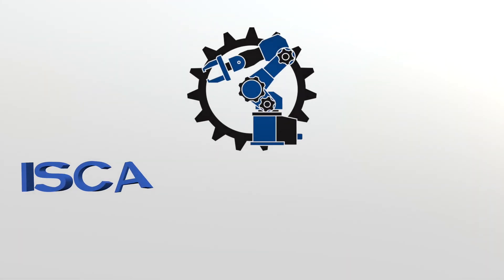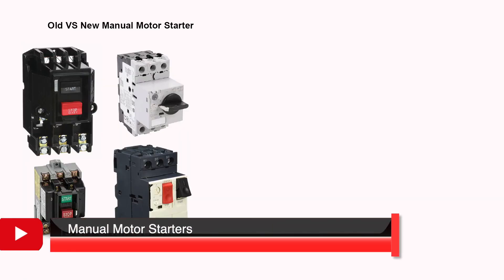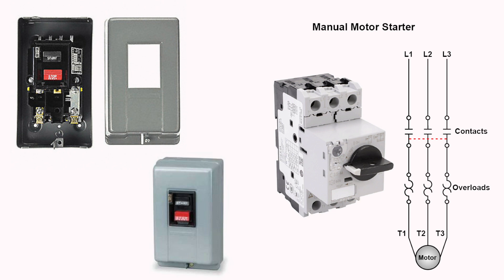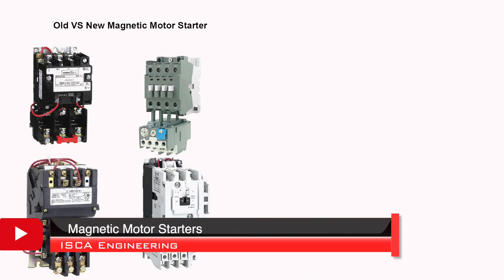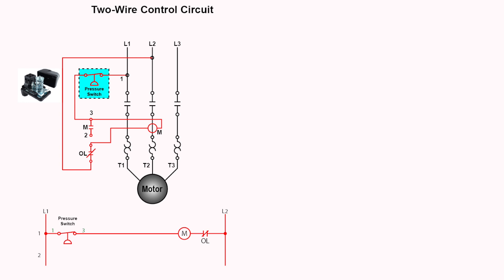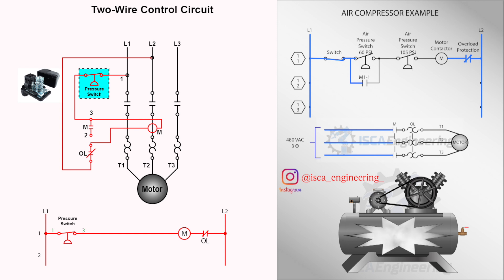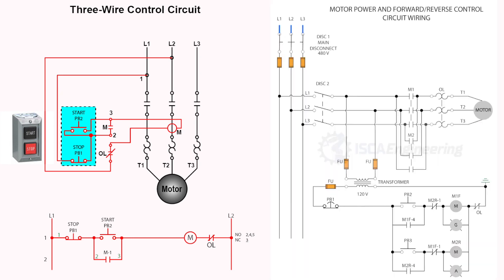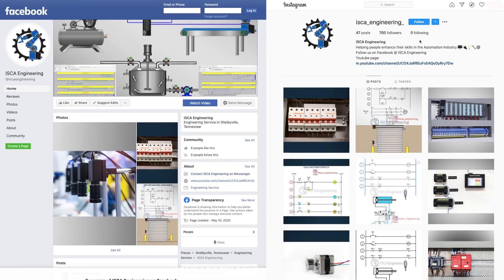Motor Starter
In this video from Motor Controls and Systems, we take look at the motor starter. We look at material such as the magnetic and manual motor starters, covering their design and functions. Furthermore, we go over two and three wire control circuit for these motor starters.